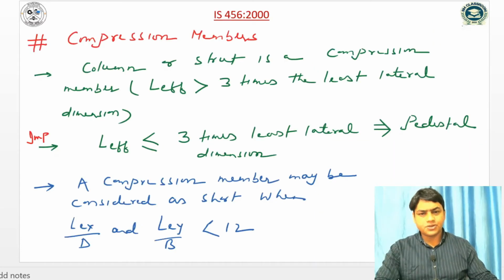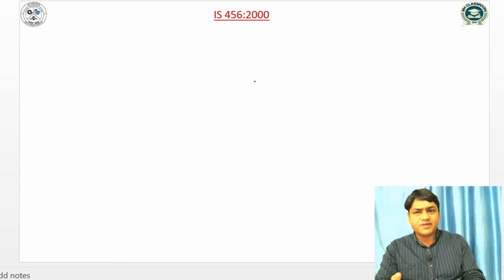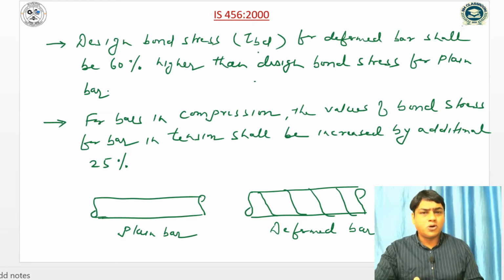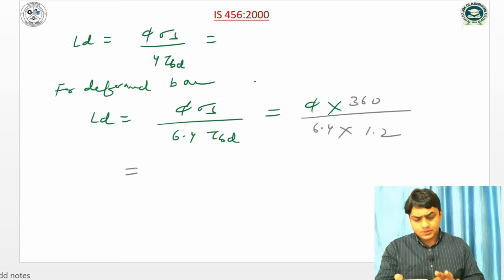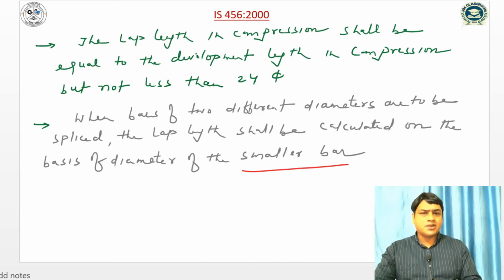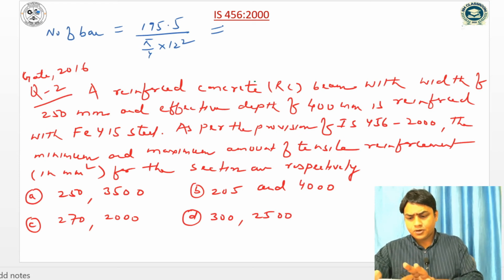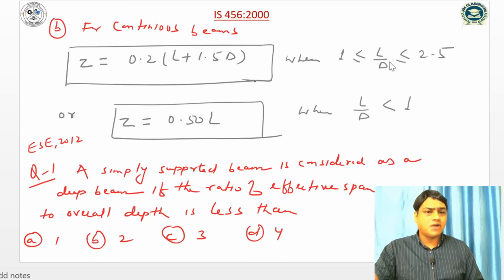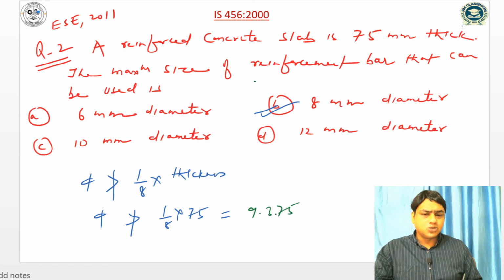Lecture-3 | Summary of IS 456-2000 | Plain and Reinforced Concrete Structure | Prof. Rashid Mustafa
This video is related to IS456:200 (Plain and Reinforced Concrete), Compression Member, Minimum Eccentricity, Development Length, Lap Splices, Minimum tension reinforcement, Minimum shear reinforcement.